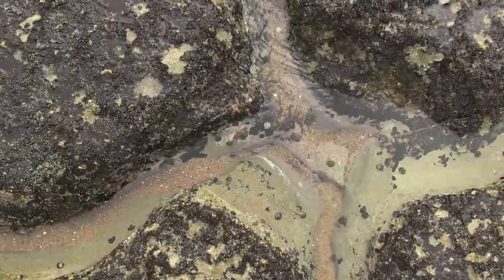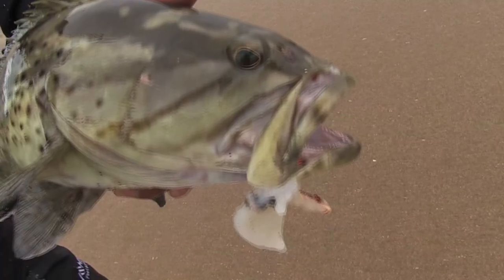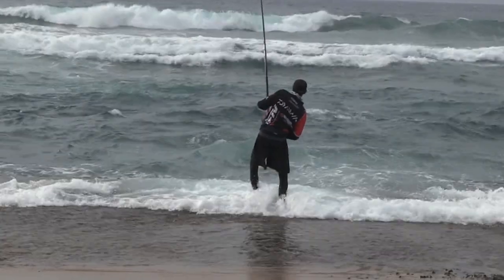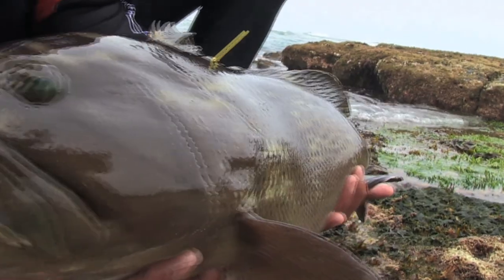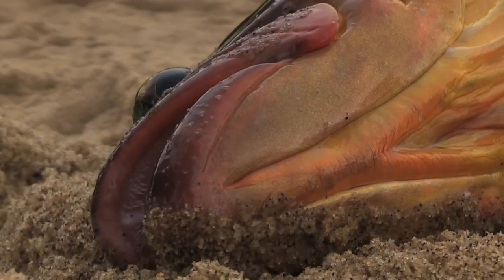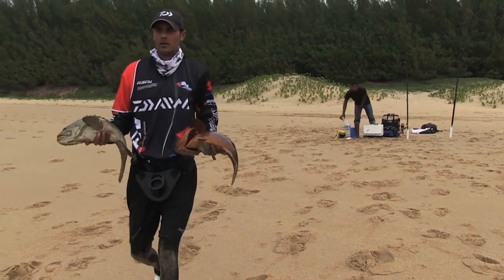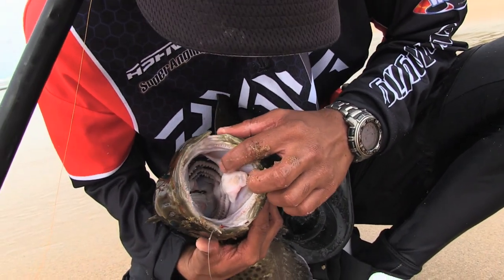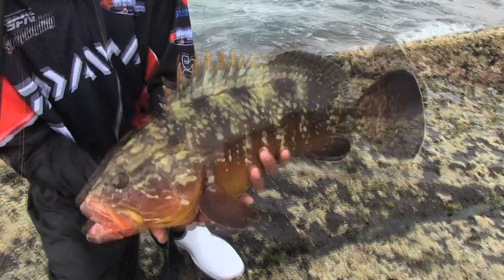2018 Conservation - Considering Reef Fish - Rockcod